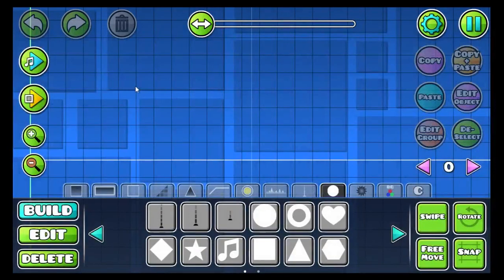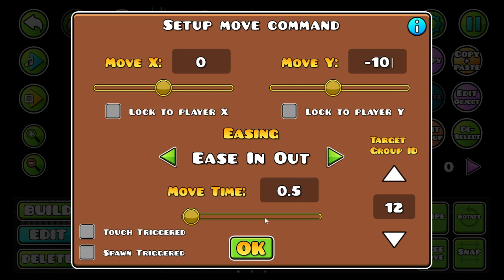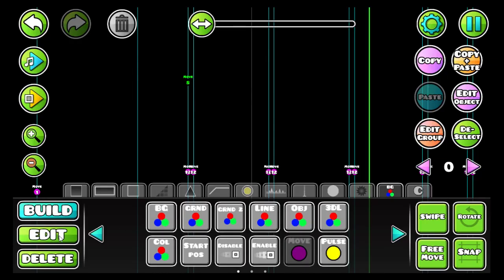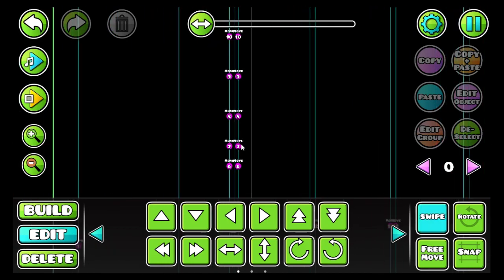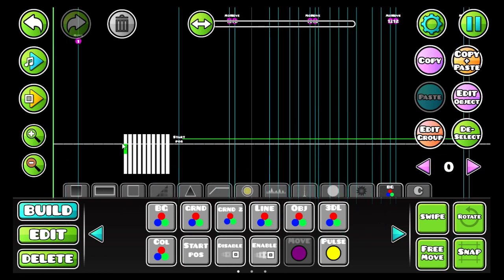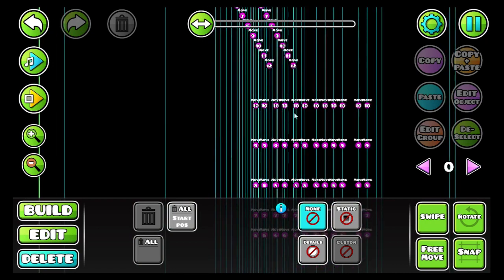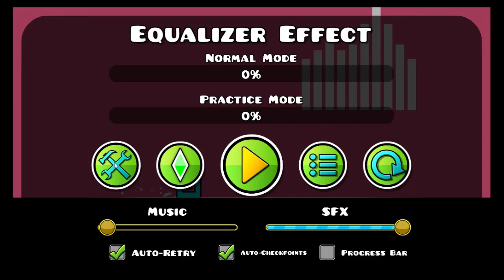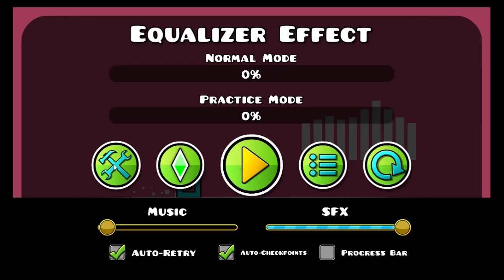Equalizer Effect Tutorial | Geometry Dash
This tutorial is pretty long, sorry! Anyways, life is getting busier, levels might come slower, idk.